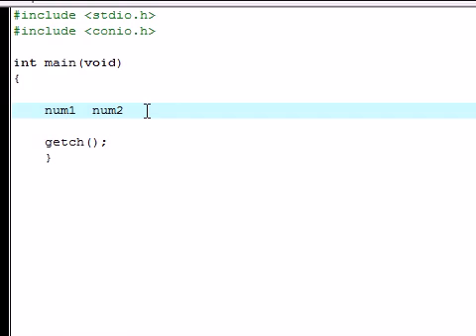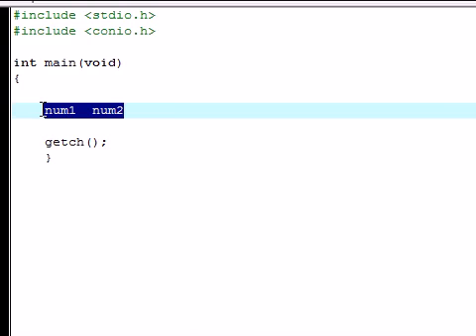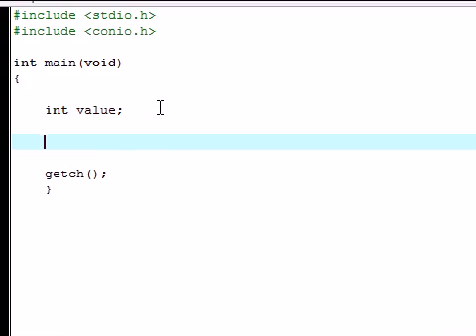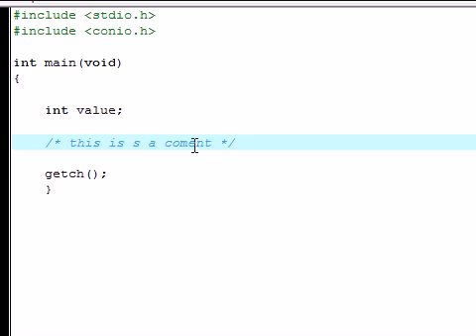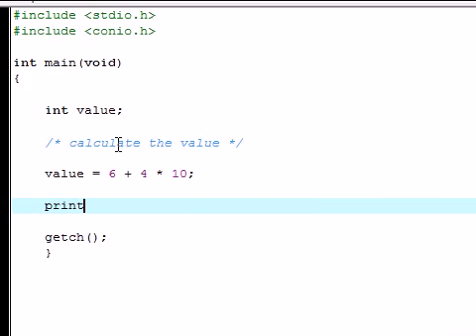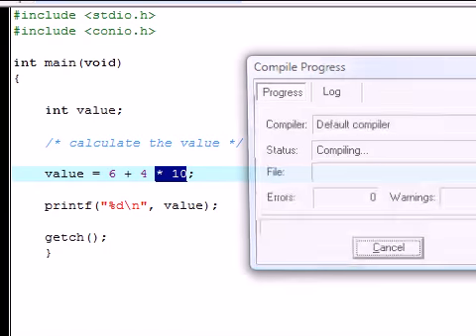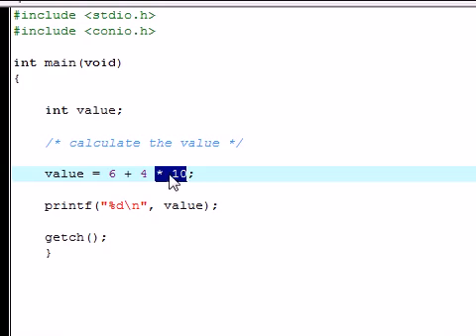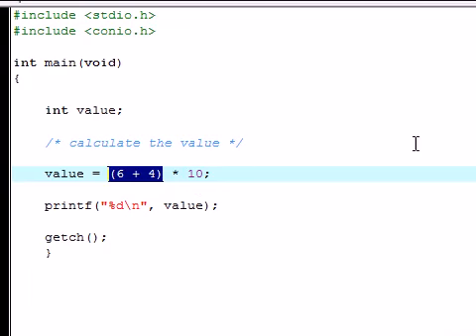C 3 Comments and Math Functions